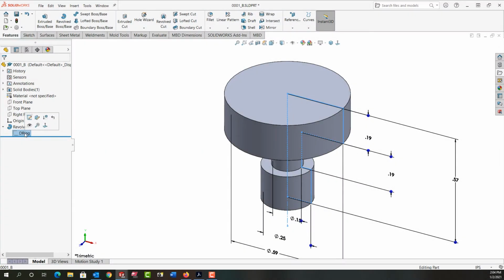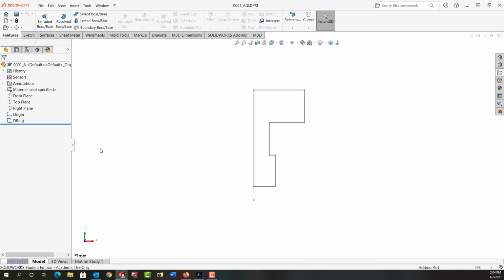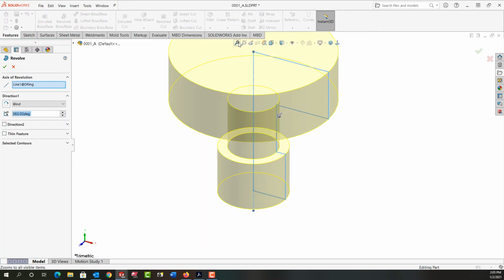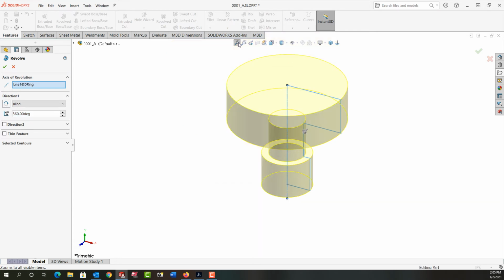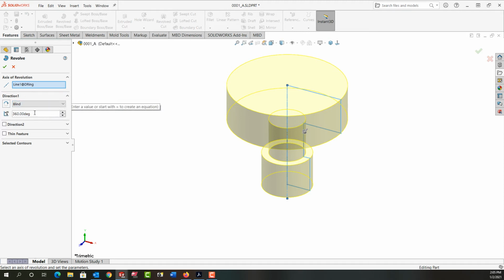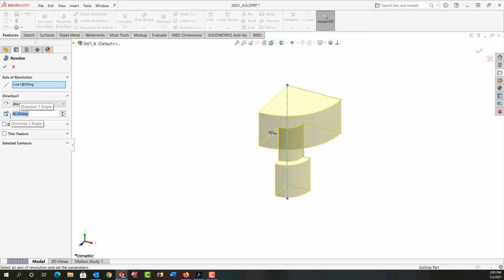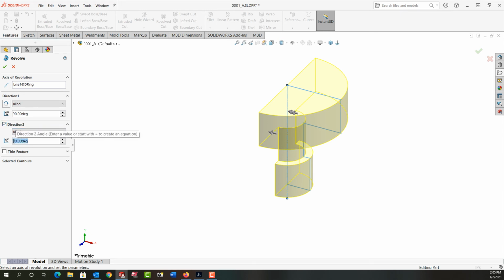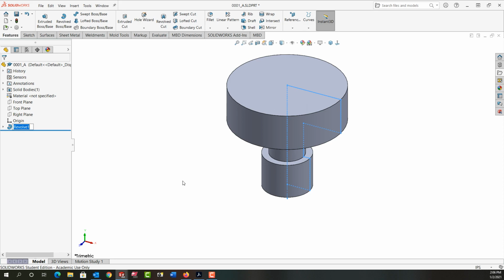Revolved Boss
In this video I demonstrate how to make a revolved boss/base feature.